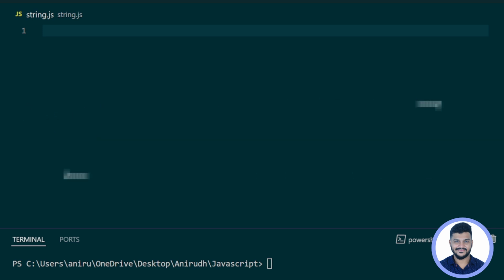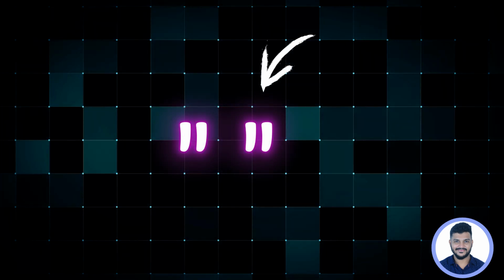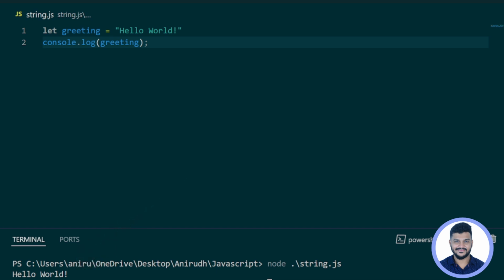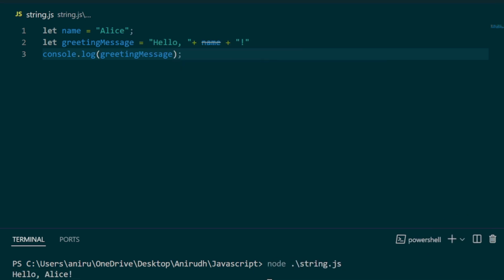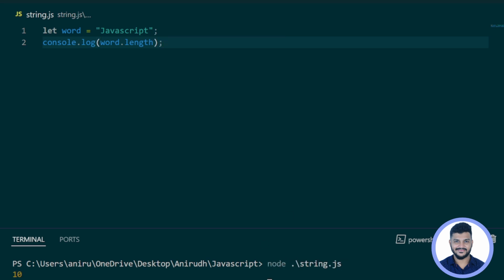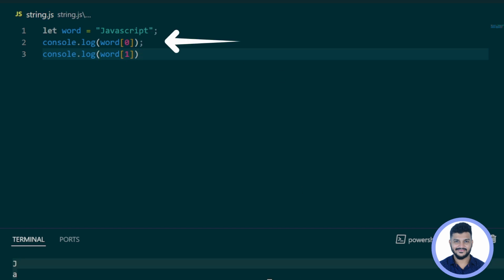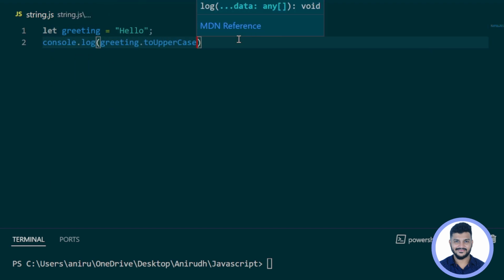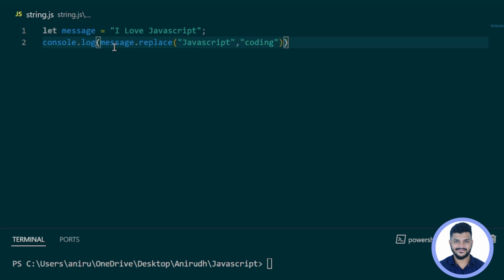JavaScript - Strings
📌 JavaScript Strings – Handling Strings in JS

Strings are one of the most important data types in JavaScript, used to store and manipulate text. 📝✨ In this video, we’ll cover:

✅ What is a string in JavaScript? 🔍
✅ Ways to declare strings (" ") and when to use them 📝
✅ String properties and methods (length, toUpperCase(), toLowerCase(), trim(), etc.) ⚡
✅ String concatenation 🔄
✅ Replacing text (replace()) 🔎
✅ Best practices for working with strings ✅

Mastering JavaScript strings will help you manipulate text efficiently in your web applications! Watch till the end for hands-on coding examples. 🎥